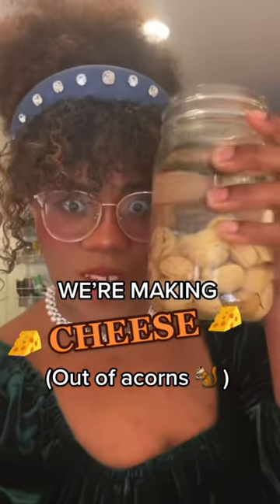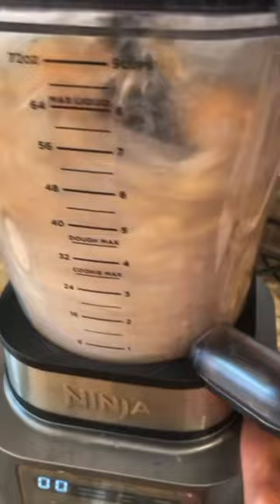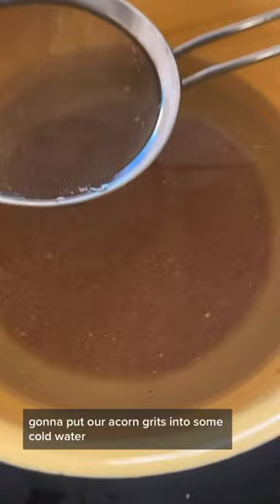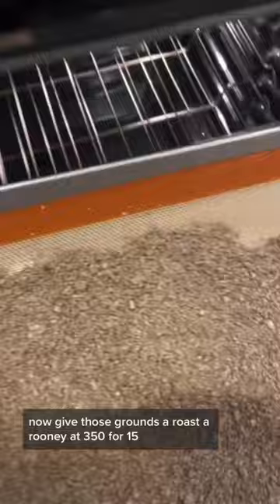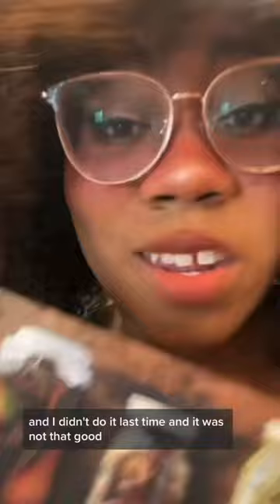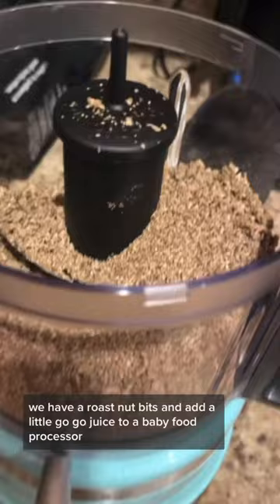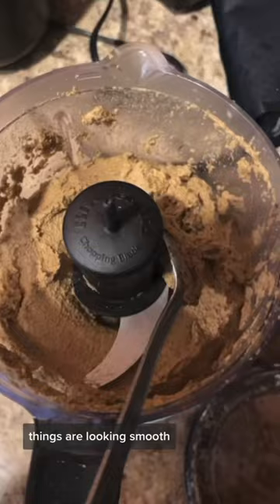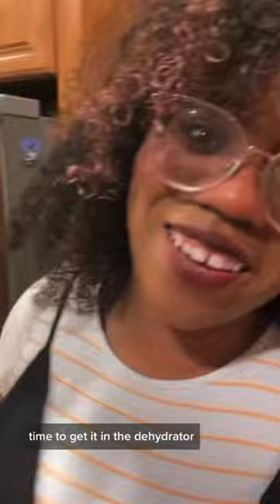Making CHEESE Out of ACORNS?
ACORN CHEESE. AT LONG LAST. With instructions from Pascal Baudar’s fantastic book “Wildcrafted Fermentation” and from my friends Junayd and Fjölla from Honey Badger (the wild food restaurant in Brooklyn!),  I set out to make my own acorn cheese AND…

The first one was very weird 🤣 this was the second one!

It took around lil over a week start to finish, and it was worth it enough that I wanna do it again!

In other news, I think I tripped into a bought of burnout and didn’t even realize it until I was a few weeks in. Ain’t that how it always goes! But I’m listening to my body and my brain and taking things a day at a time 💗

I hope the changing of the weather is treating you all kindly, and let me know if u wanna see the subpar acorn cheese video 🤣